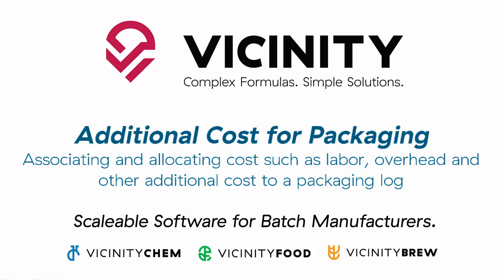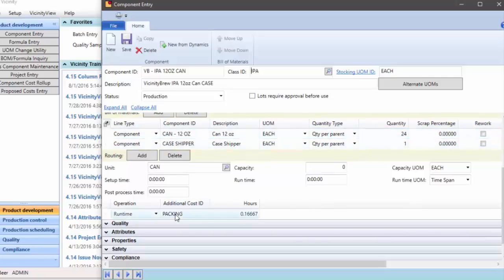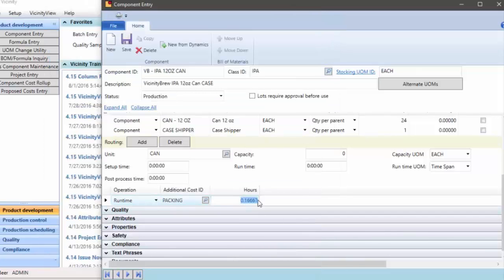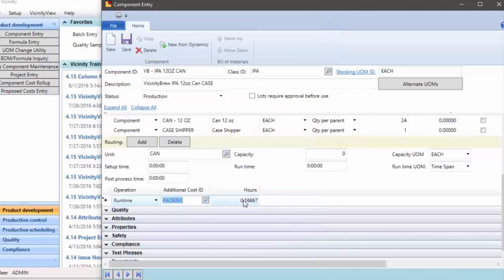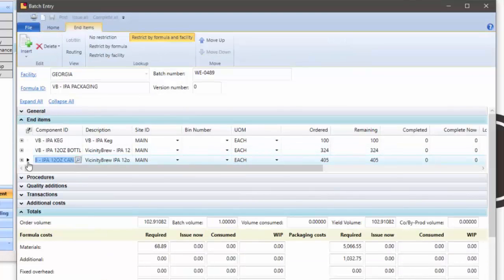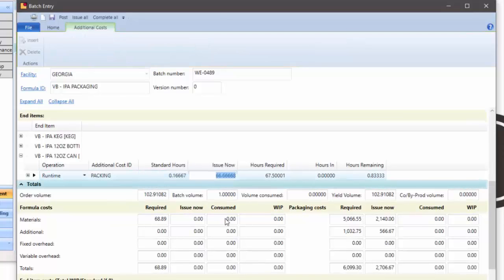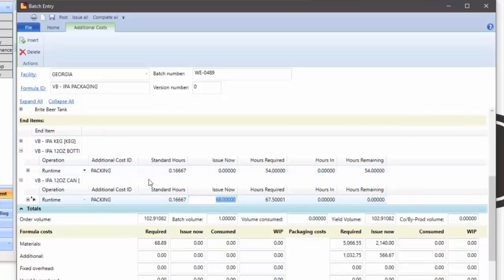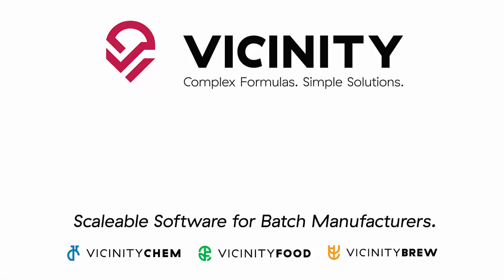Additional Cost for Packaging Log | VicinityBrew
Directly allocate labor and overhead cost with VicinityBrew. Set up a standard cost per brew and fermentation to account for your labor or overhead cost as you record produciton data. Vicinity software can also collect an accurate cost per unit for packaging items consumed for finished good production.